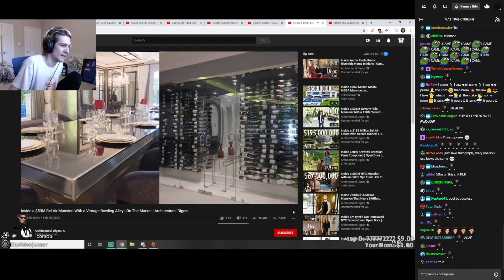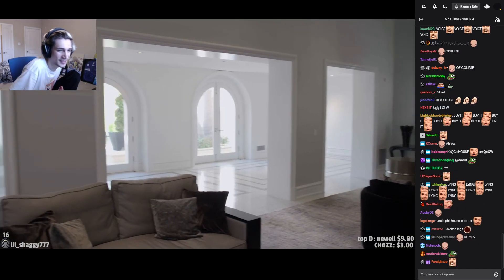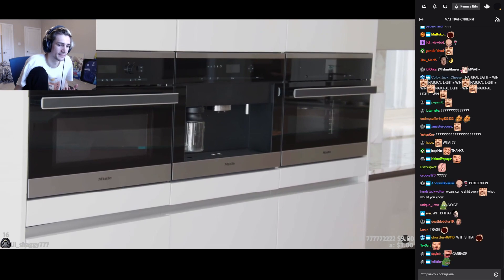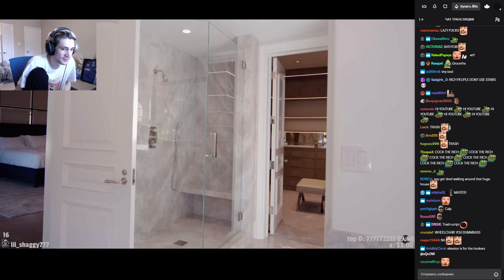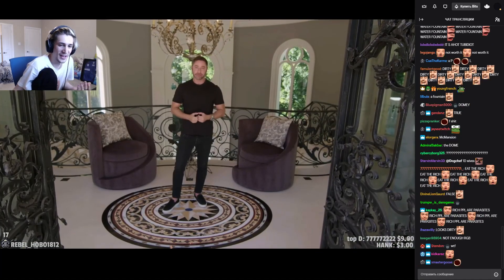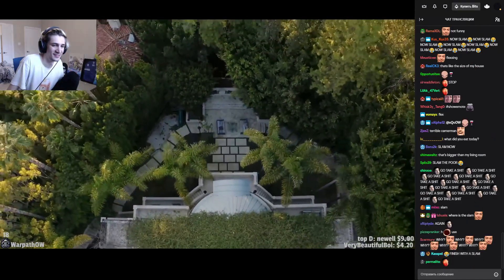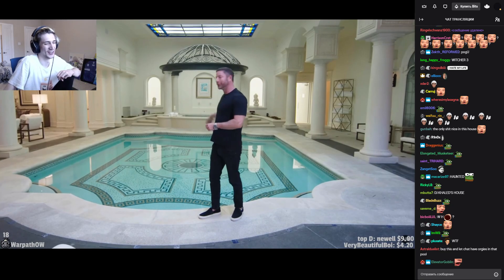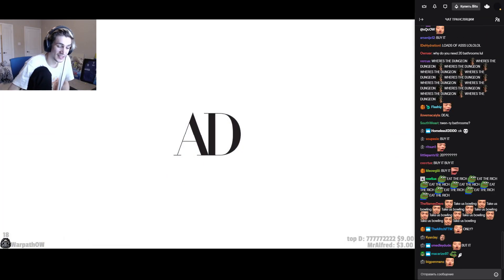xQc reacts to Inside a $50M Bel Air Mansion With a Vintage Bowling Alley (with chat)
I hope, you enjoyed your stay